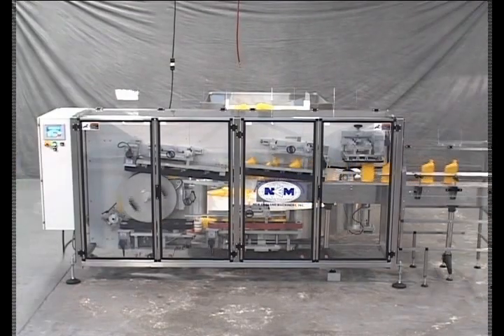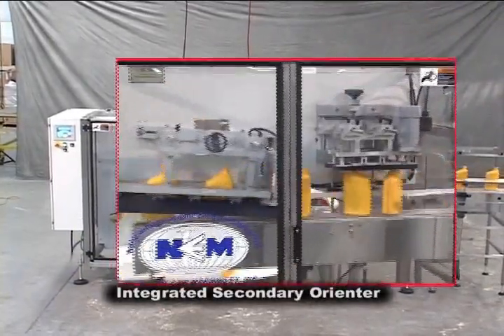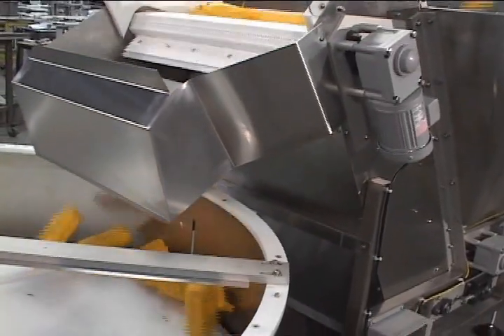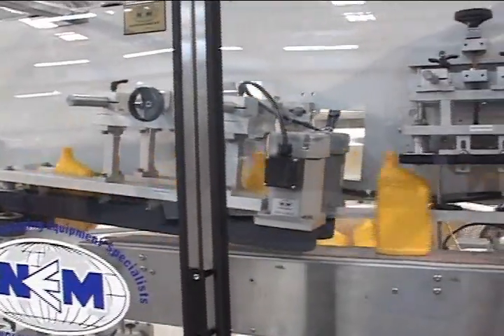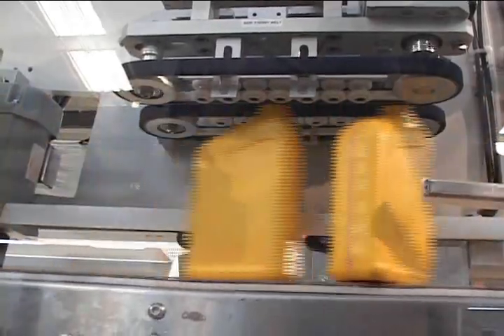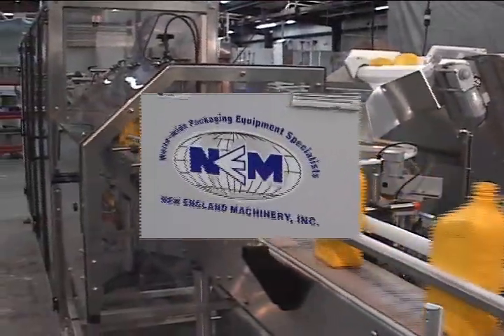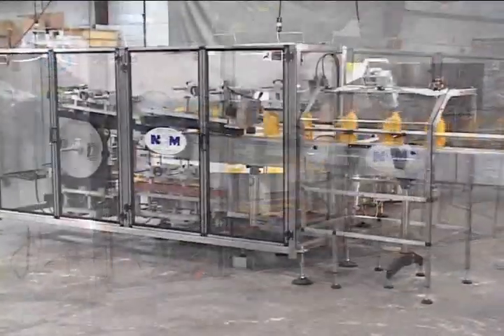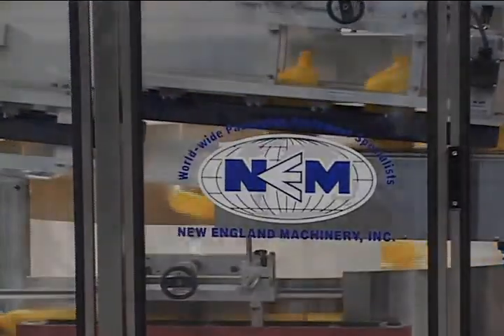Bottle Unscrambler-Orienter Monoblock by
Unscrambling and secondary orienting in one machine by New England Machinery. The NELPSO72-3/300 will 'unscramble' plastic containers fed from a bulk hopper, stand them upright on the conveyor, and turn straight-walled, f-style, tapered or handled containers to the proper orientation all in one machine.